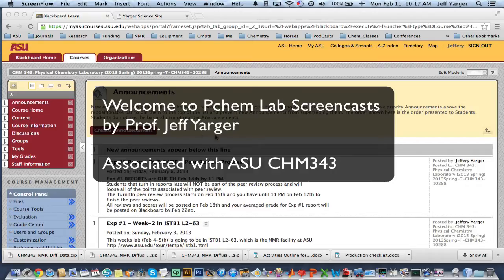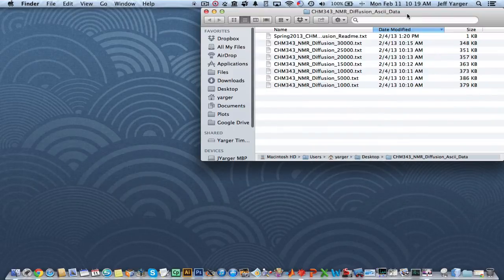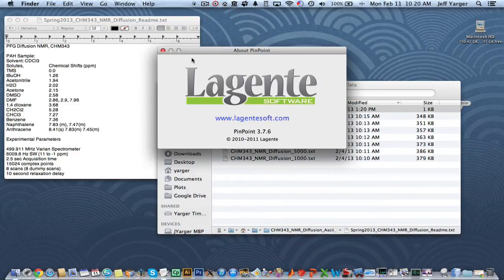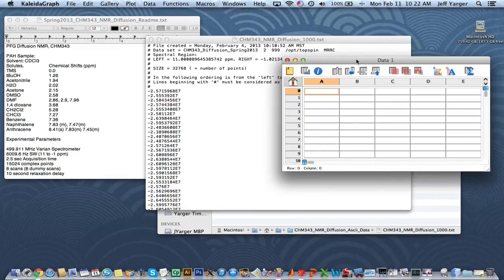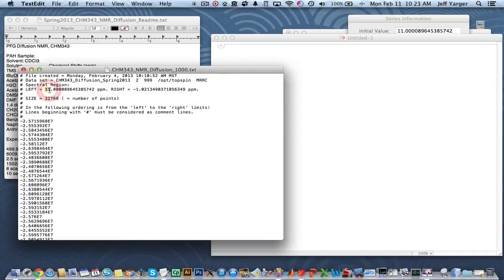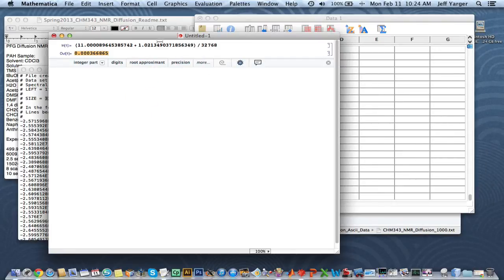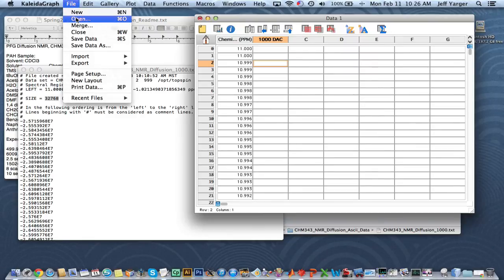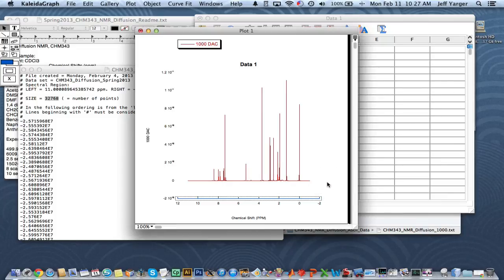Basics of Plotting NMR Ascii Data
Basic Plotting of Ascii NMR Data in Kaleidagraph.  Opening ascii text NMR data with only the NMR intensities and a header file that gives the chemical shift axis (X-Axis).  Creating a x-axis in Kaleidagraph using a series macro and plotting the NMR spectrum.